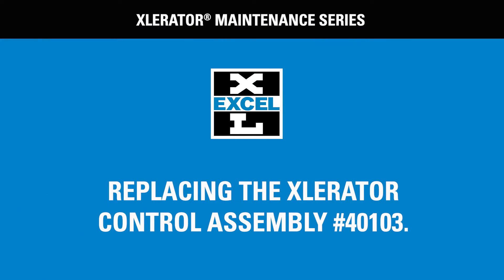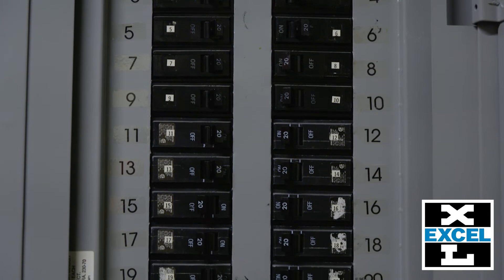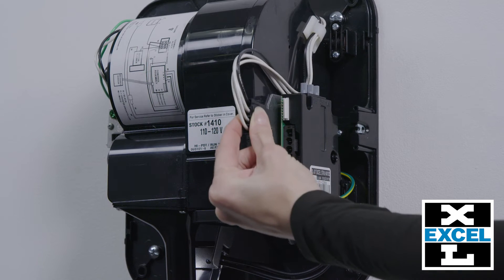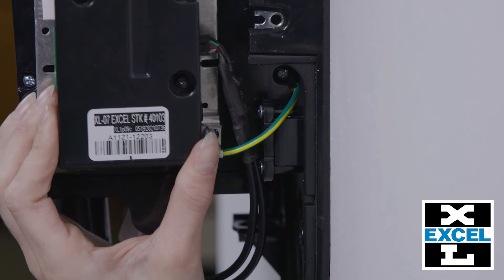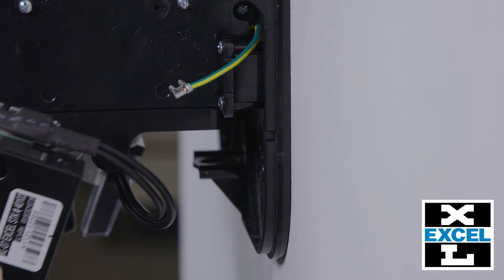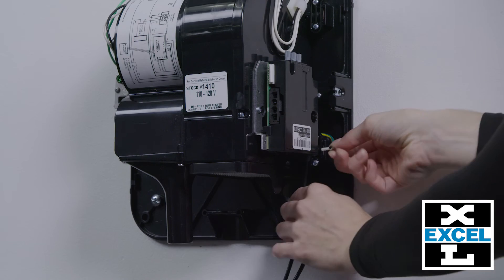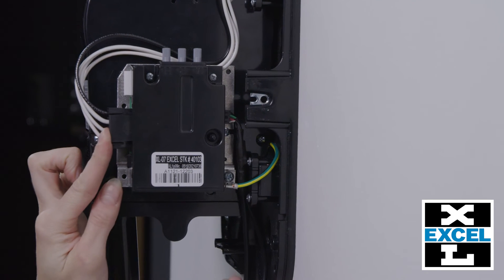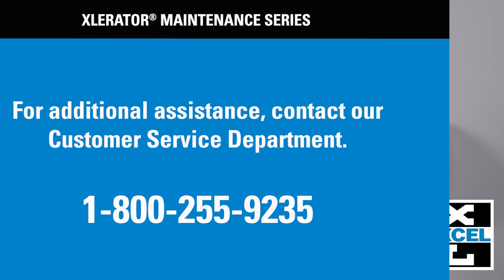How To Replace The XLERATOR Control Assembly By Excel Dryer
Learn how to safely replace the control assembly #40103 on your XLERATOR.

Hi. I’m Julia, a technical service representative at Excel Dryer. Excel Dryer manufactures hand dryers in East Longmeadow, Massachusetts. We are proud to say we make the only hand dryer that is made in the USA certified. We have created a series of videos to help you maintain your Excel hand dryer. This video will teach you how to replace the control assembly #40103 on your XLERATOR.

First, disconnect the power supply to the dryer usually located in your electrical panel box and remove your cover.
Confirm power is disconnected by checking if there is any voltage at the terminal block.
Depress tab on the connector while pulling to unplug from control.
Loosen rear screw one full turn.
Loosen front screw one full turn.
Slide control and bracket towards you and away from the wall to disengage bracket screws.
Disconnect the green ground wire on the bracket.
Disconnect the sensor assembly with bracket by removing the two screws.
The entire assembly is now removed.
To install your new control assembly, slide bracket back into place and tighten screws.
Connect to the green ground wire with the sensor wire routed behind ground wire.
Ensure the control wire with harness is routed behind the adjustment knobs.
Press tab back into place.
Place screws into sensor bracket and install sensor in place by tightening screws.

Thank you for your interest and if this video still leaves you with questions, please call our customer service department at Excel dryer at: .